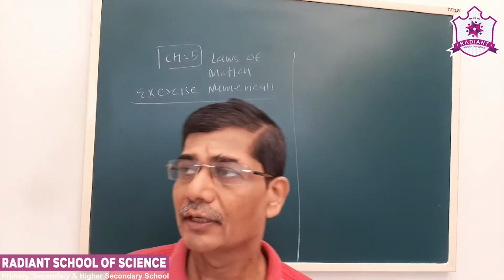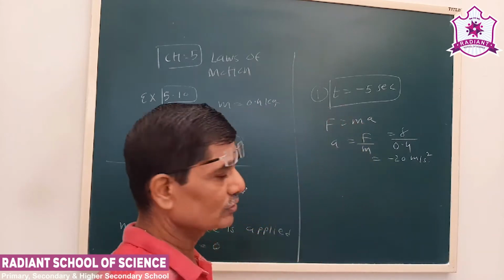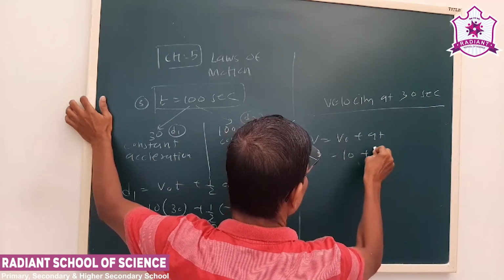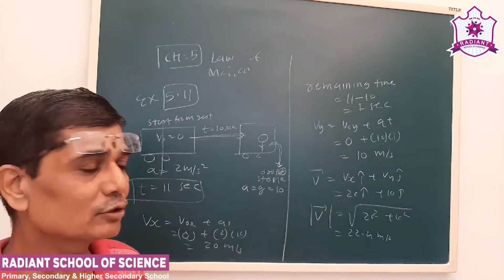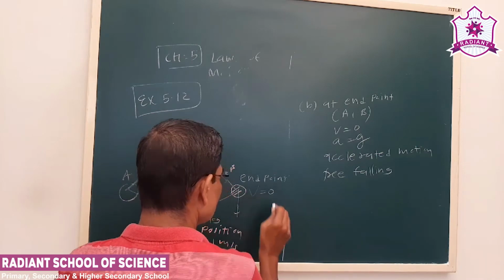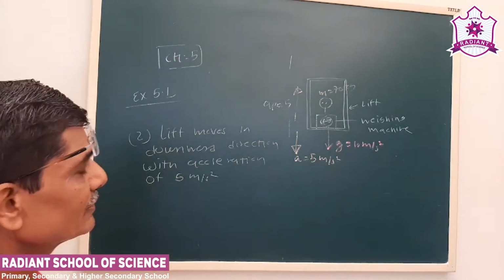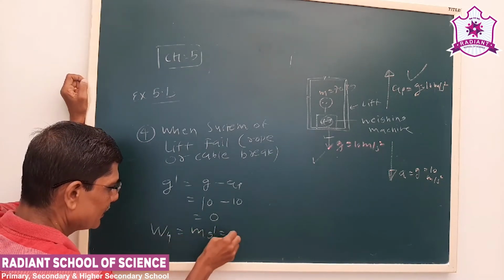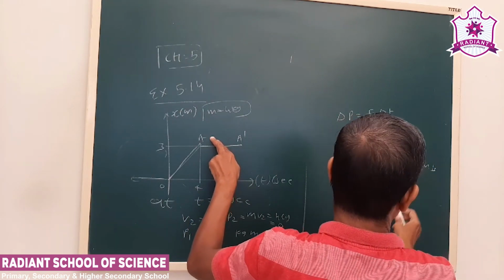Std - 11 E.M. Sub - | Physics